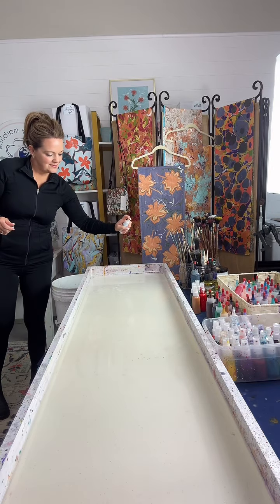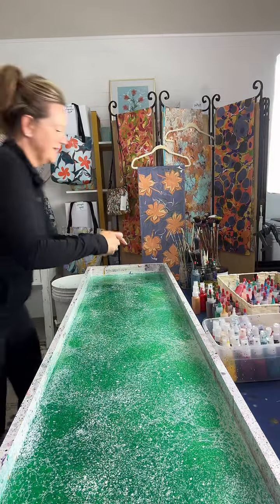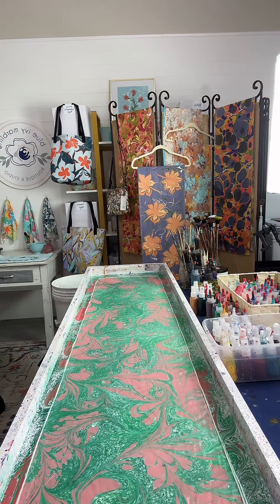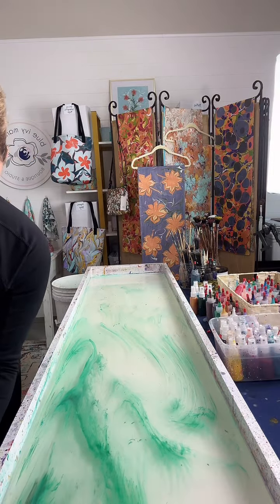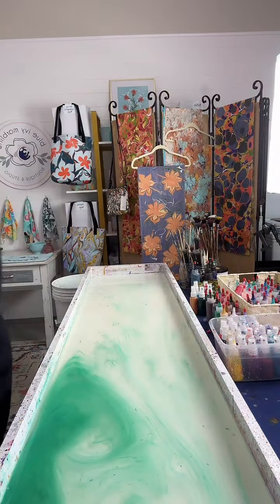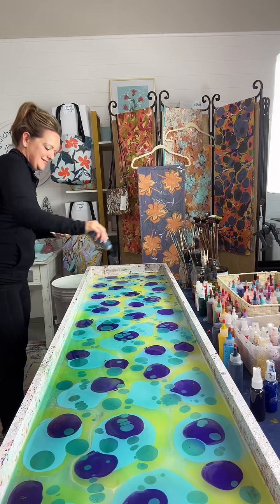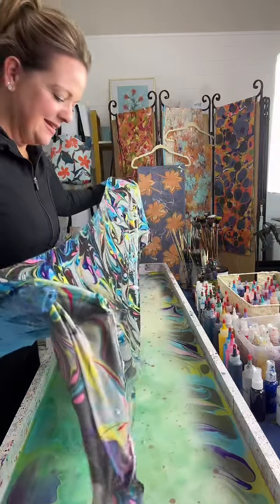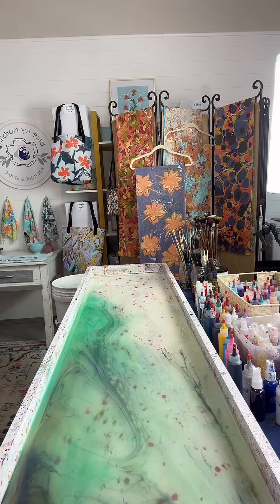LIVE Session Marbling Silk Scarves with the Ancient Art of Ebru Painting on Water | Therapeutic Art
Creating one of a kind silk scarves with painting on water.  We love to interact with the viewers and answer questions.  Many say our LIVES are therapeutic and they love our time together.  Check it out!!

If you are interested in learning how to do the art of Ebru check out this In my course I teach you step by step everything you need to know to get started.  I also give you all my tips and tricks after many years of experience and am happy to answer questions.

It's so much fun and anyone can learn!

11/6/23